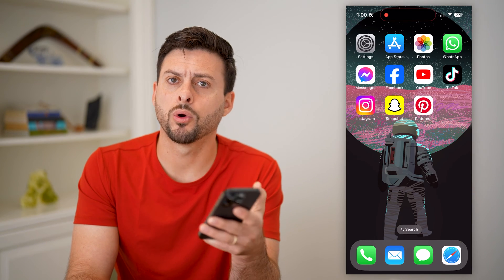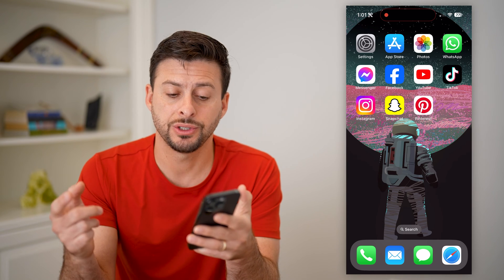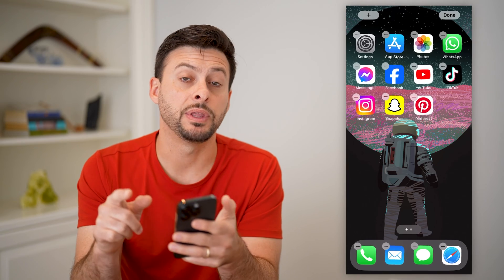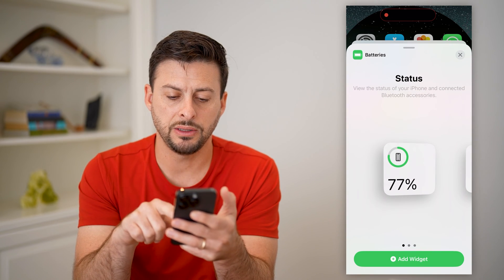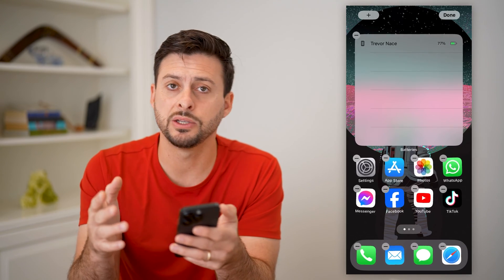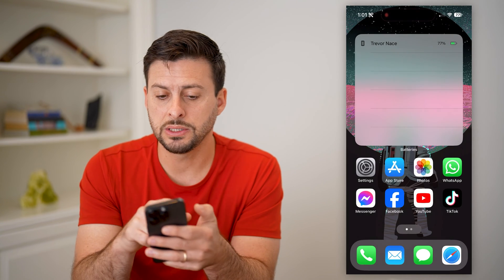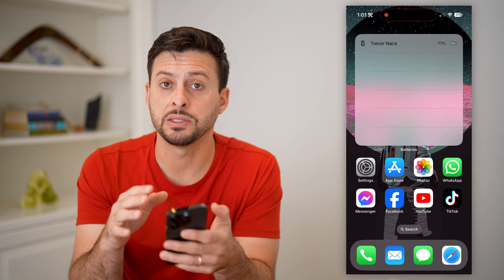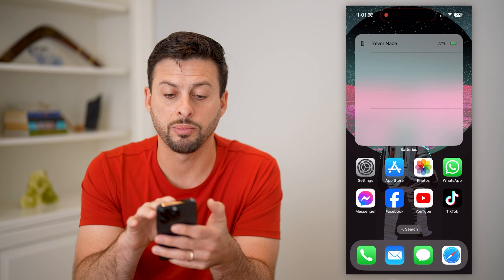How To Add MacBook Or iPad Battery Widget To iPhone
Let's add a battery widget for your other devices, including a Mac, MacBook, iPad, etc. to your iPhone so you can see how much you have left.

Cool iPhone Facts:
- Every single iPhone ad shows the time as exactly 9:41